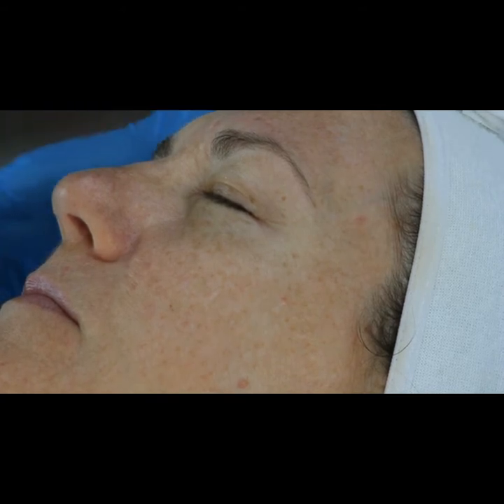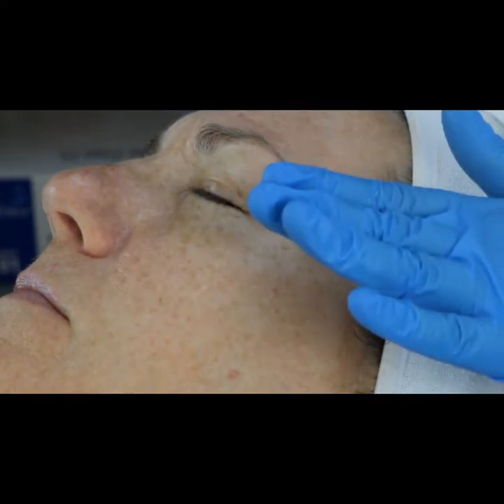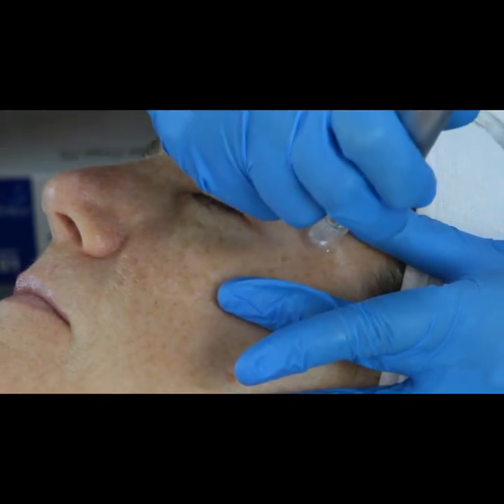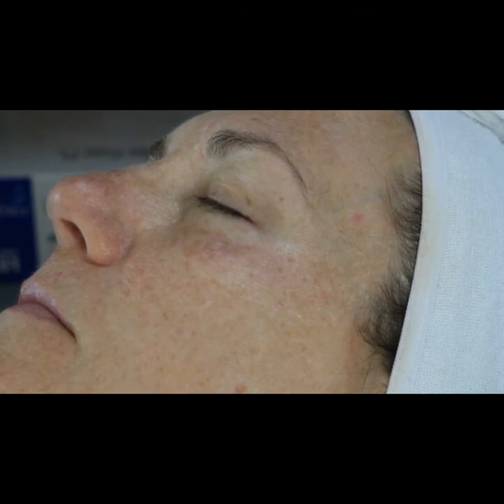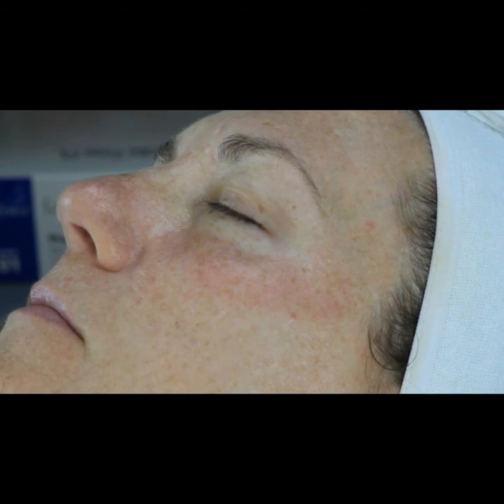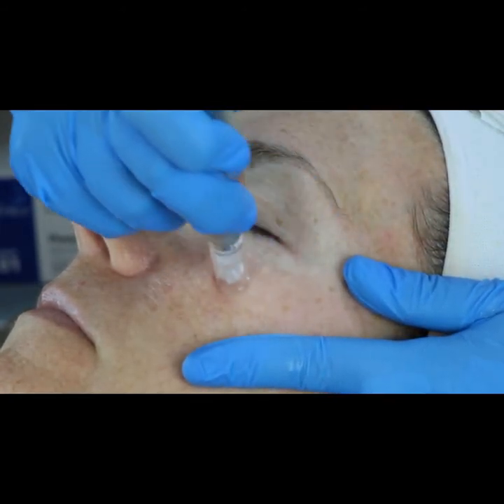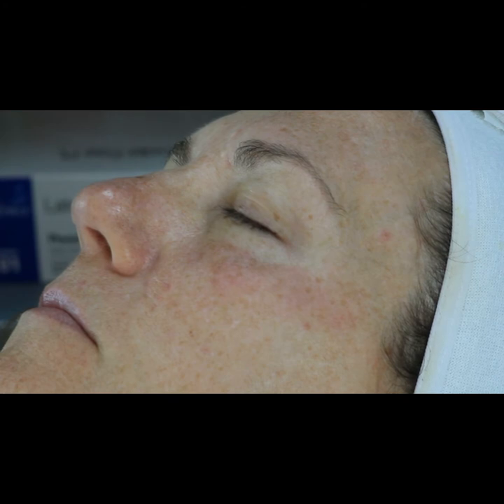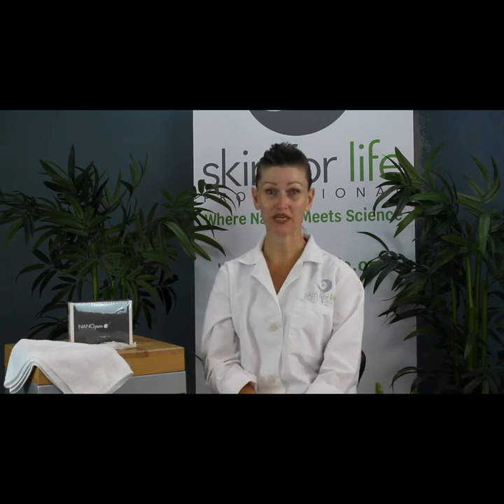Nano.pen + Vita A Lift proscience technology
Nano.pen + Vita A Lift proscience technology. Incorporate a dynamic spa menu of services with Nano.pen skin treatment.
Use Skin for Life's Vita A Lift or Vita A + C (pigmentation) for target areas of concern. Vita A Lift is ideal when addressing fine lines, wrinkles, and scarring.
The Vita A + C advanced proscience formula addresses a variety of pigmentation concerns. So adding these result-oriented serums to your treatments make sense for long-term skin health with a visible difference.